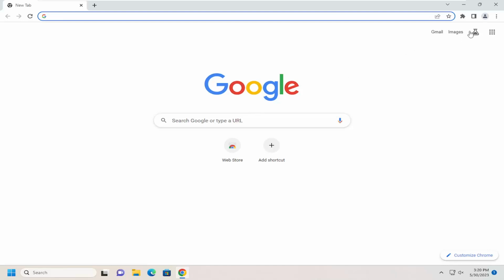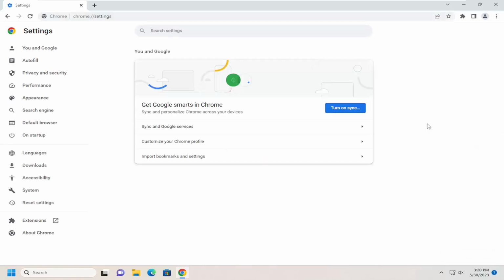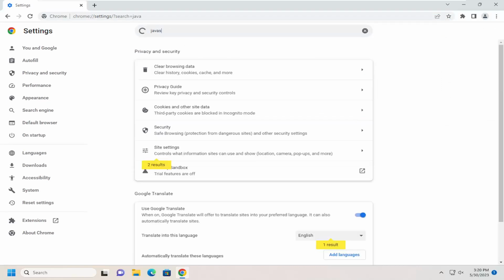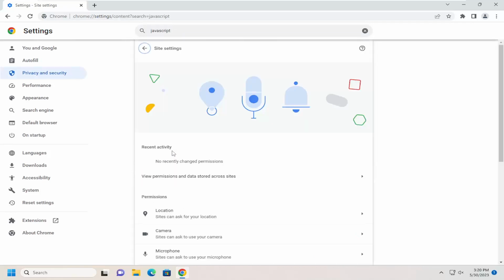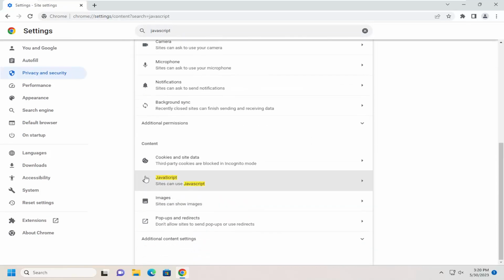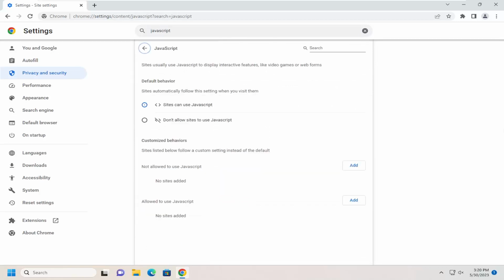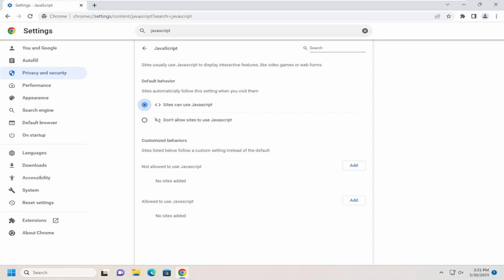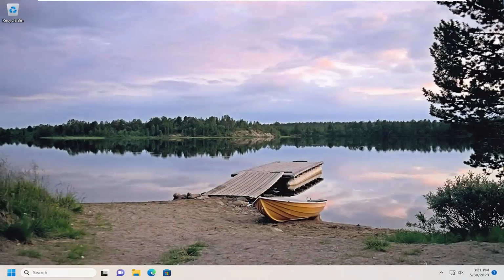Google Chrome JavaScript Not Working, Refreshing, or Loading [FIX]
If JavaScript is not working, refreshing, or loading in the Google Chrome browser, this guide will help you fix the issue. This problem might occur on a specific website or all websites. Either way, you can get rid of this problem with the help of these tips and tricks.